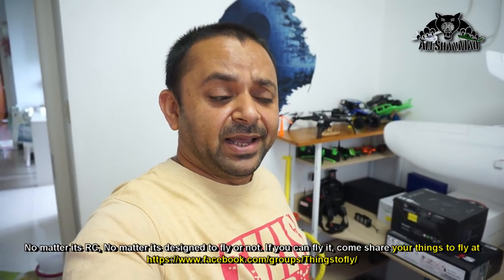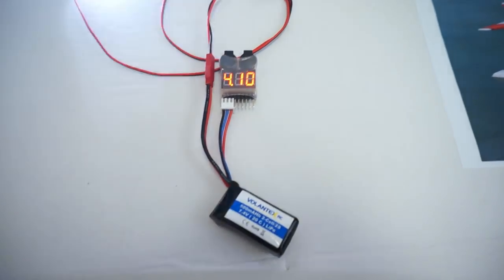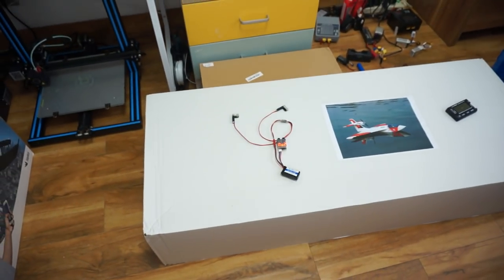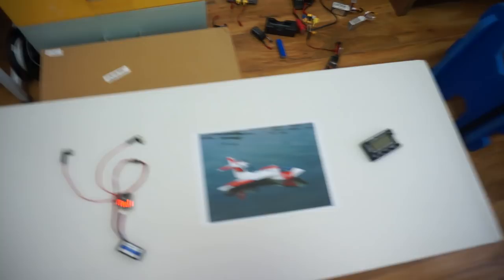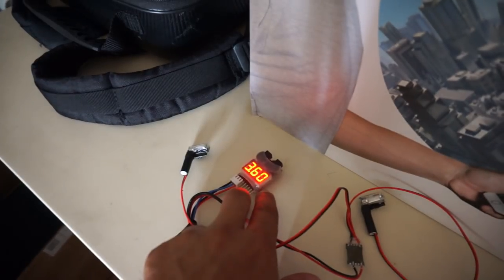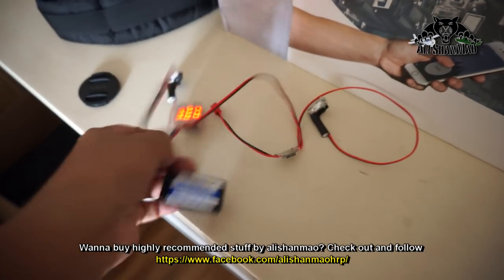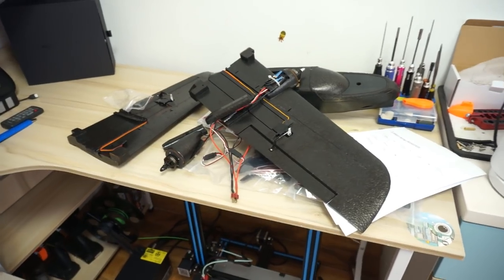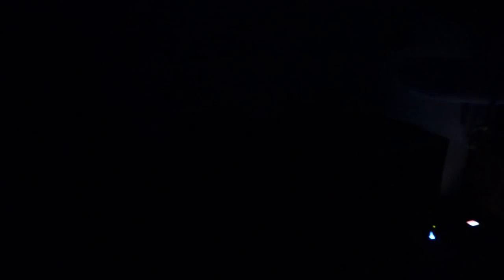Xenon LED Strobe Flashlight Daytime Visibility For RC Airplane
Xenon LED Strobes Flashlights for daytime visibility of RC airplanes and drones